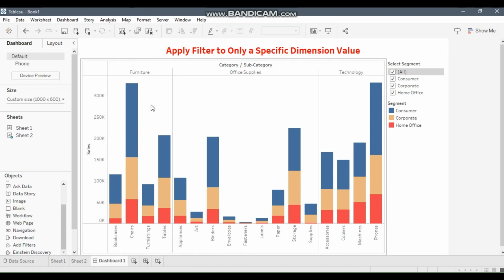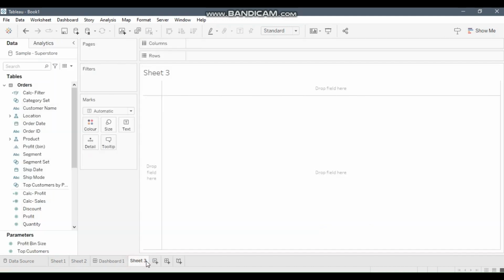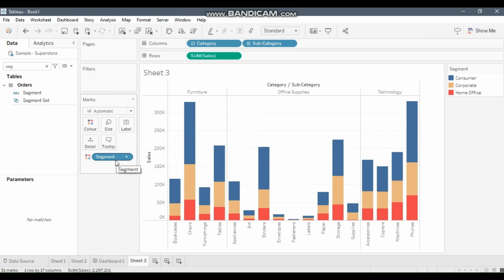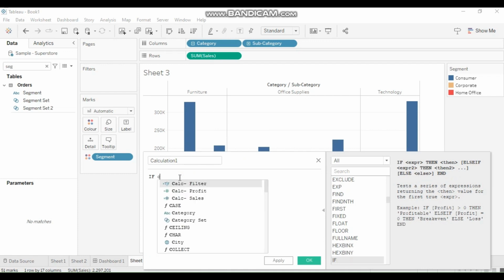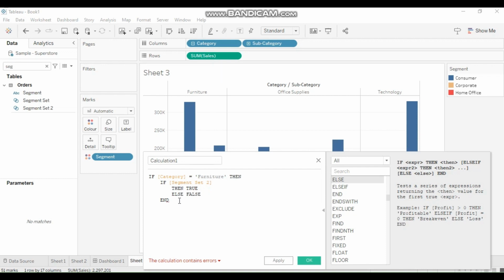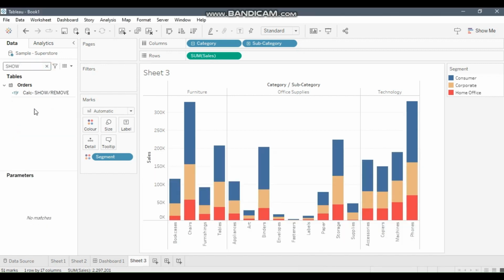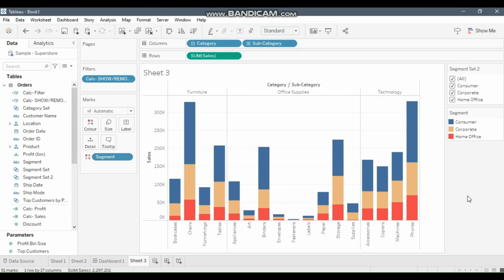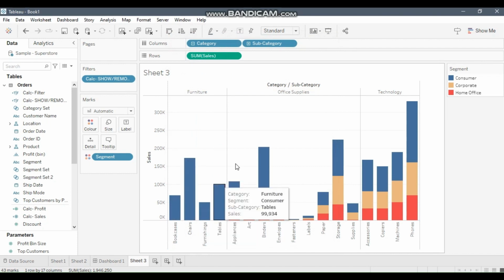Add filter on a Specific Value of a Dimension in Tableau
Watch the video to learn how to use set control to apply a filter on only 1 value amongst others in a dimension.